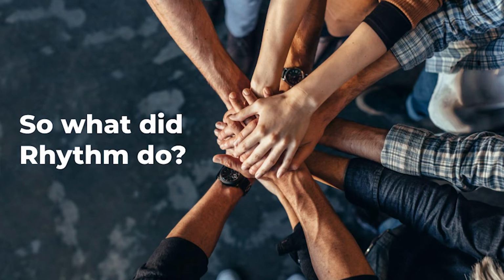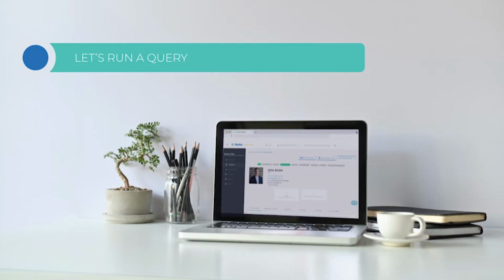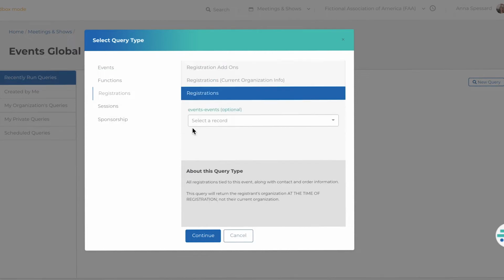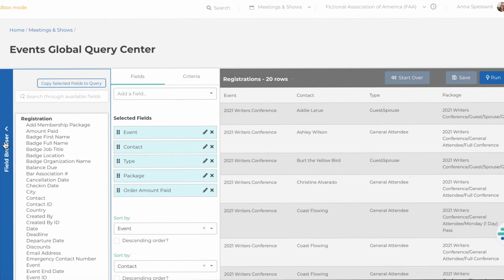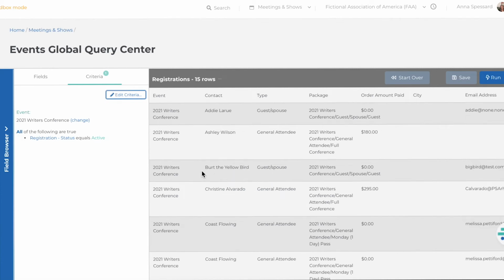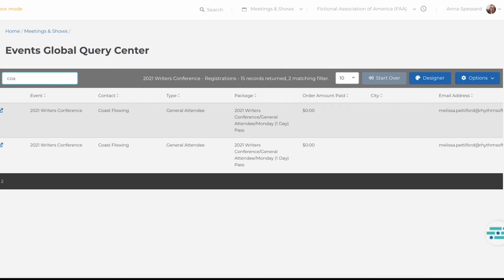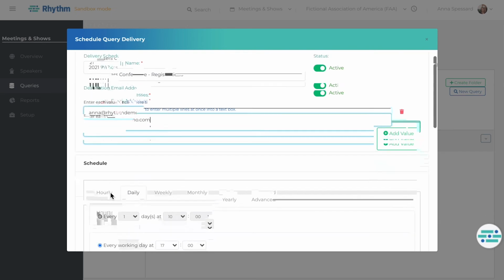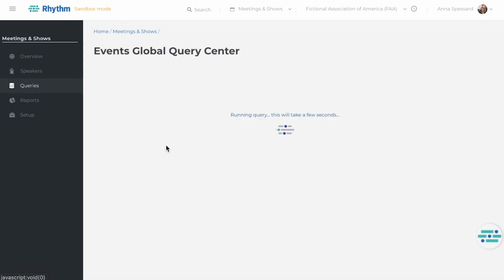Queries: Rhythm High Note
Everyone needs to be able to access information and pull lists from their AMS. That's where Rhythm's Query Engine comes in.